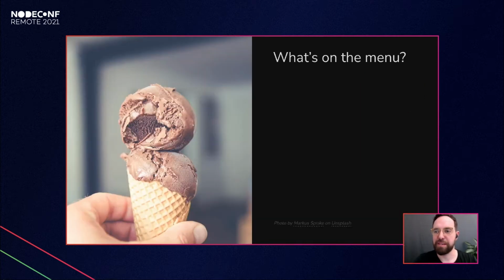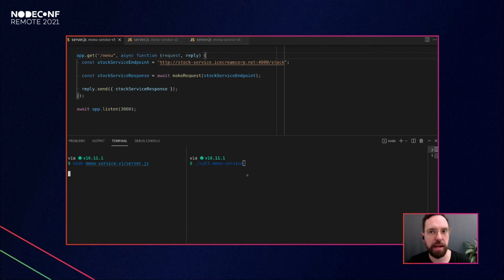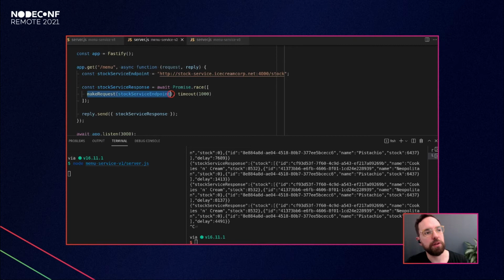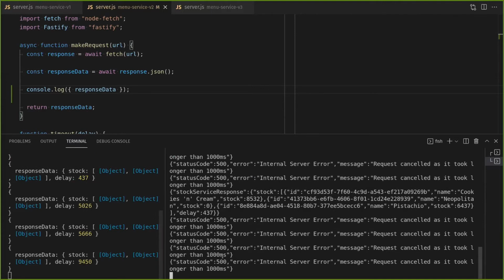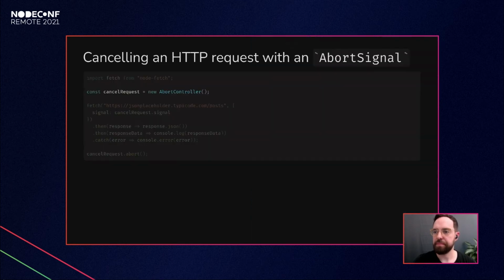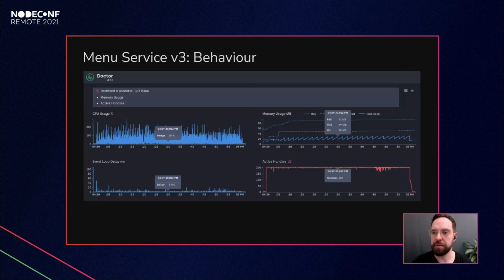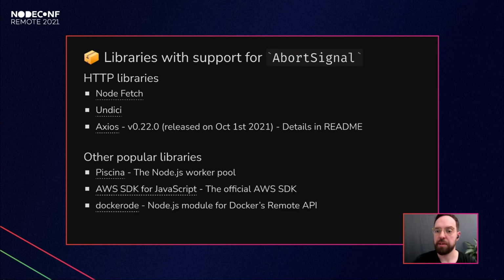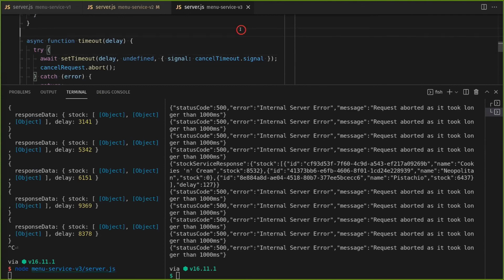Improving your applications with AbortController - Simon Plenderleith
Have you ever wanted to stop an asynchronous task in Node.js? Maybe you needed to cancel an HTTP request, or stop writing to a stream. You probably discovered it was difficult to do without writing some hacky code. Even worse, not being able to properly cancel that task can cause performance and stability issues in your application. The Web Platform APIs introduced AbortController and AbortSignal to help solve this problem. They allow us to cancel asynchronous tasks in a safe and consistent way, and now they're available in Node.js too!
 - NearForm
 - Bloomberg
 - Red Hat
 - Microsoft
 - Mux